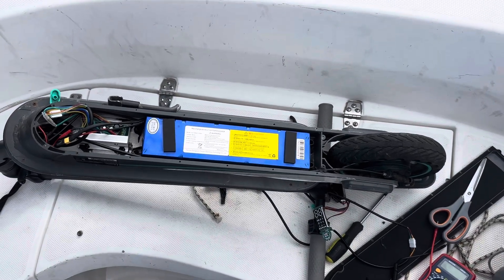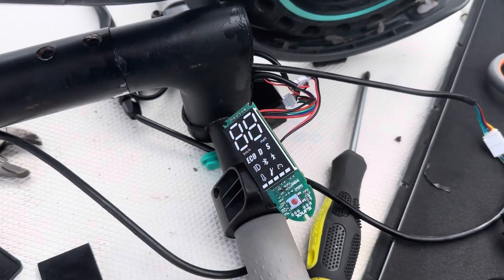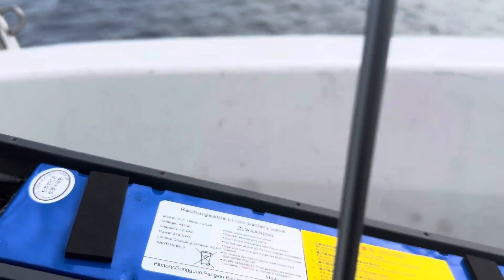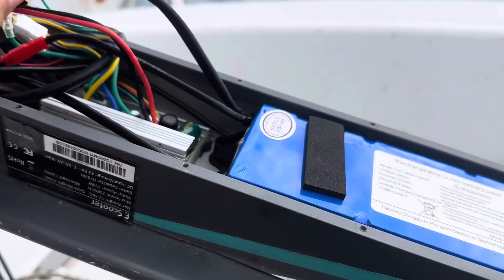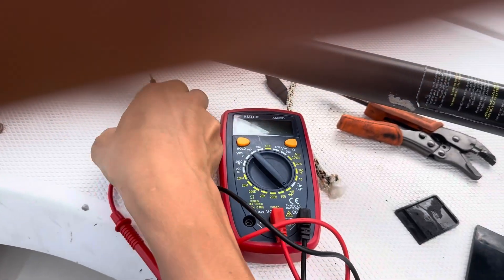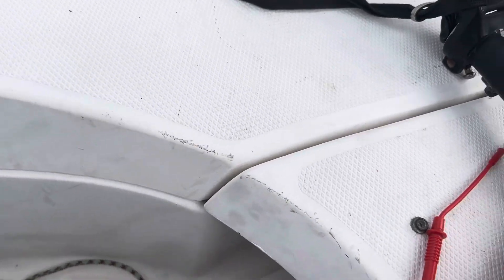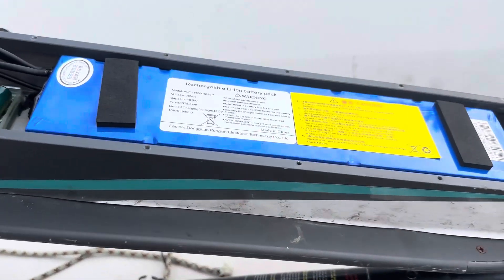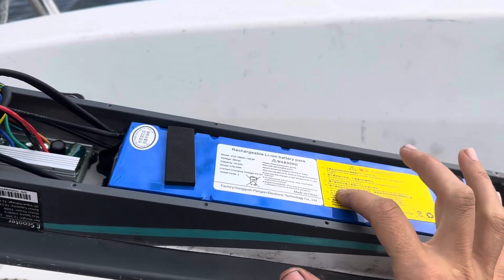How to Fix an Electric Scooter That Won’t Start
My electric scooter suddenly stopped working and wouldn’t turn on. Instead of giving up, I did some troubleshooting — and found the fix! 🚀

In this video, I’ll show you step by step how I diagnosed the problem and got my scooter running again. If your e-scooter isn’t charging, powering on, or seems completely dead, these checks might help you too.

🔧 What you’ll learn in this video:
 • Common reasons an electric scooter won’t turn on
 • How to test your charger and battery
 • Simple fixes you can try before replacing parts
 • What finally worked for my scooter

🛠️ Tools I used: Multimeter, charger, patience 😅

💬 Have a question? Drop it in the comments and I’ll try to help.